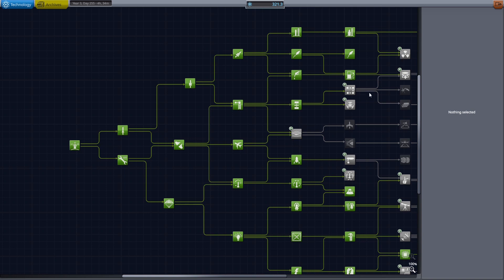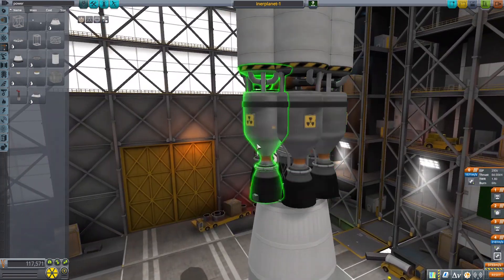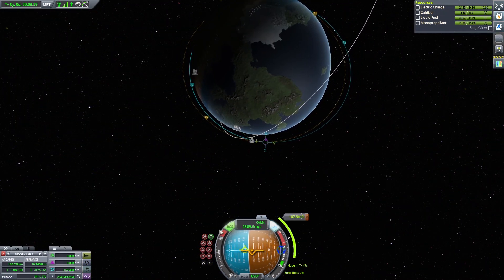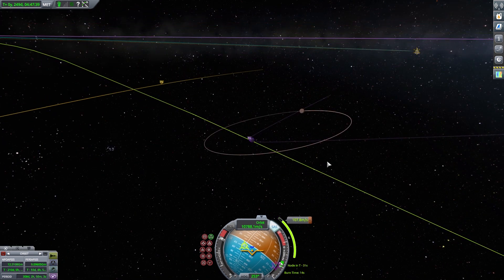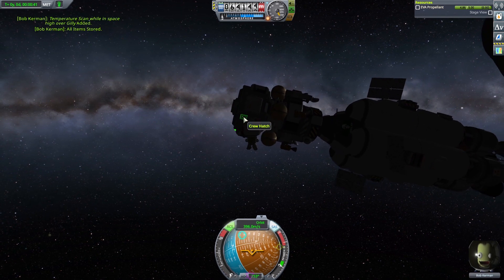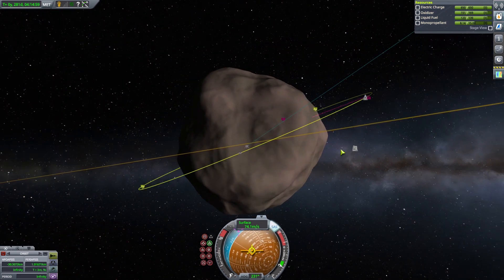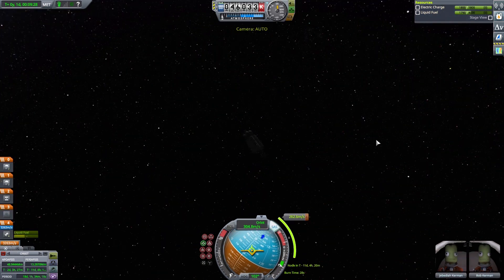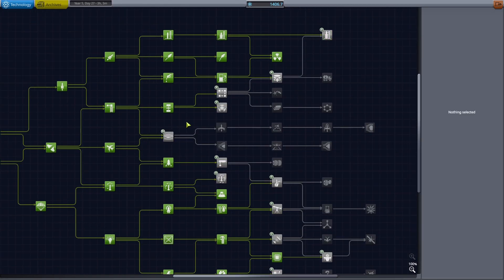Kerbal Space Program: That's No Rock, It's a Moon! Eve and Gilly | Episode 6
► LIMITED EDITION SOLID BRASS NO MAN'S SKY SPACESHIPS
Get 20 USD off by applying promotion code "nms20off" (valid until the last day of 2019).

In this week's episode, we are going around Eve followed by a landing on its nearby small moon Gilly.

We'll do some surface science and return safely (or die trying) to Kerbin.